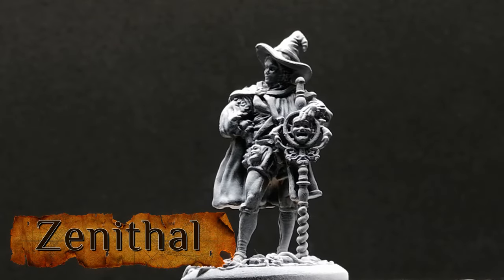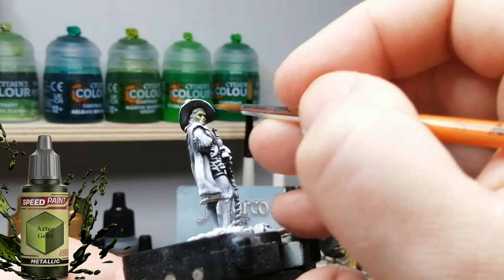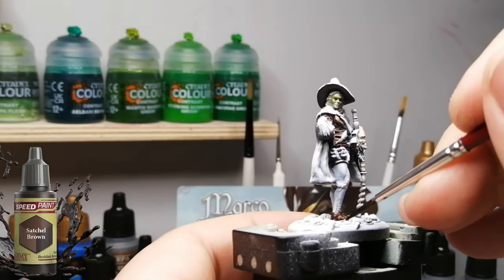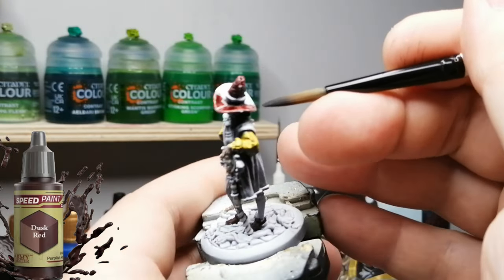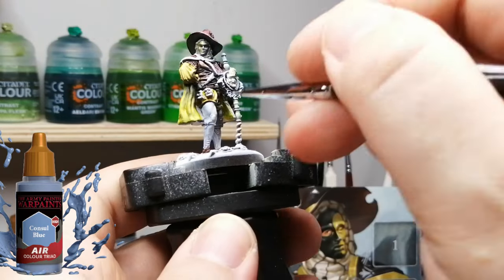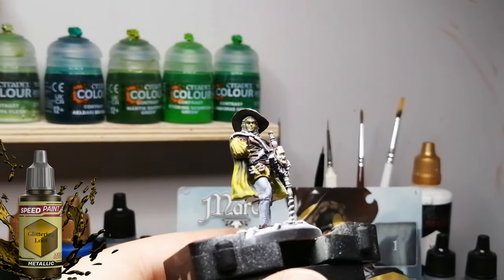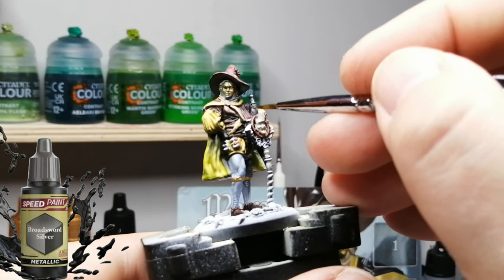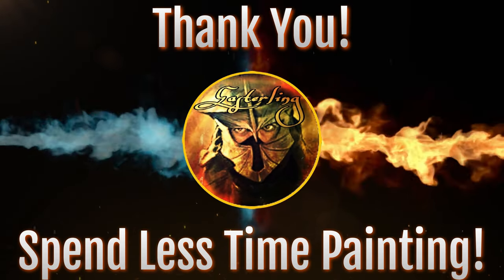How to Paint Marco from Black Rose Wars with Speed Paints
Just a simple how to paint video starting off with a zenithal highlight and then getting some speed paints from The Army Painter on this miniature to get him quickly to the table.